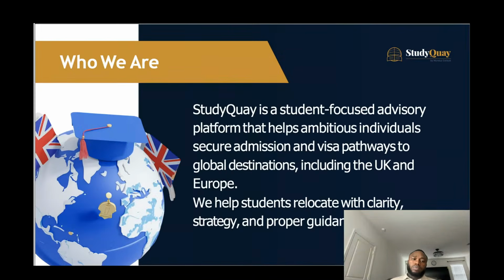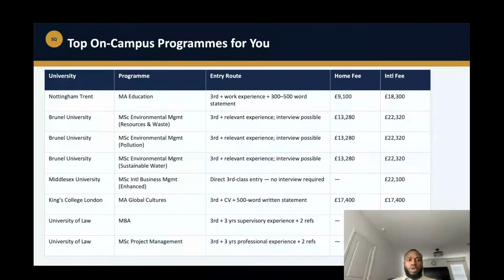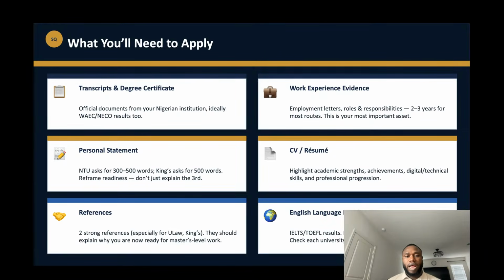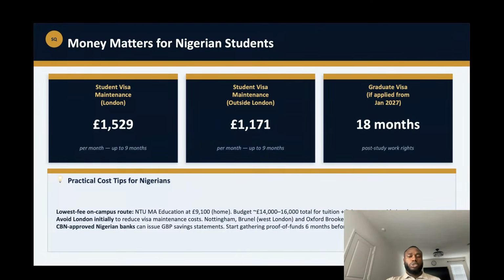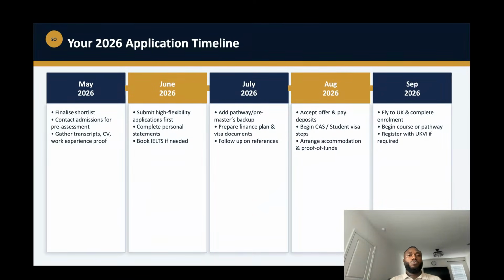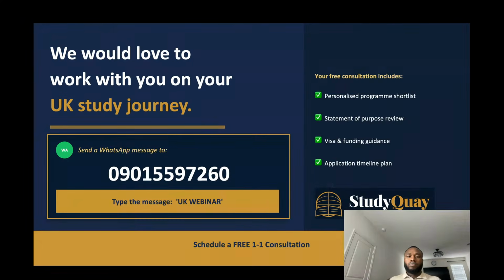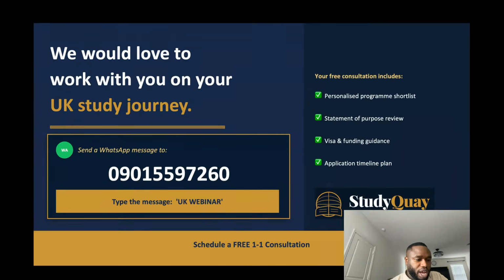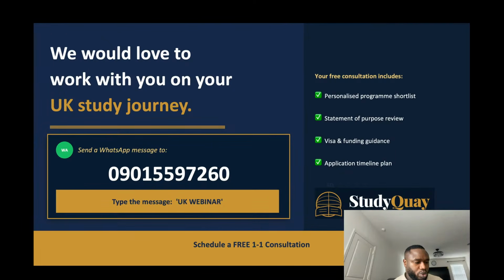How to Study in the UK in 2026- Even With a 2:2, 3rd Class or HND || LIVE WEBINAR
Or send "UK Webinar" to 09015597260 on WhatsApp now.